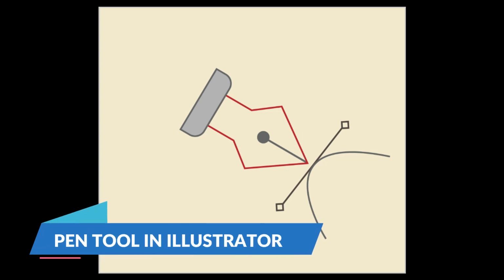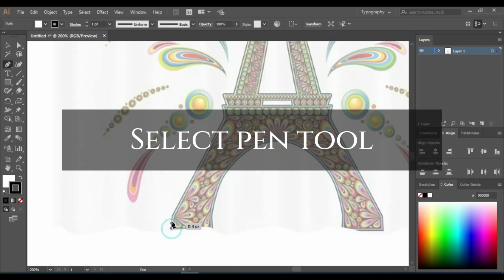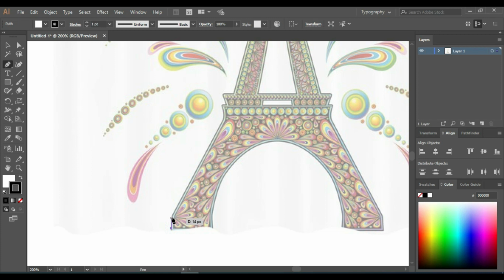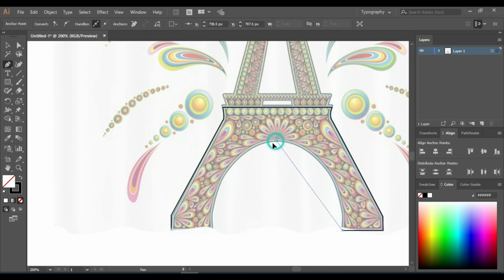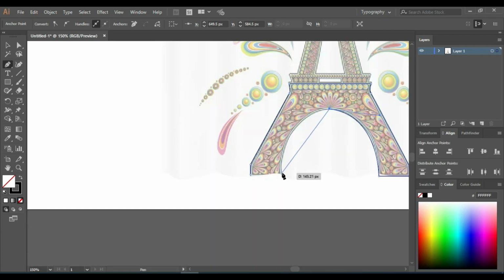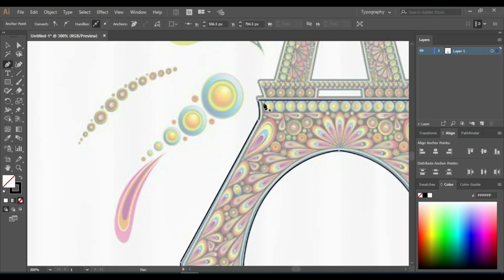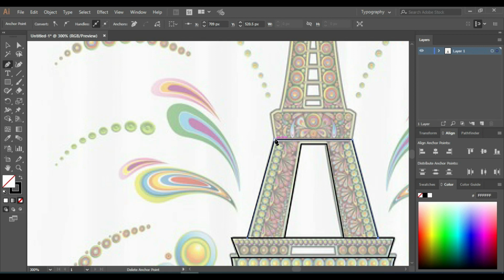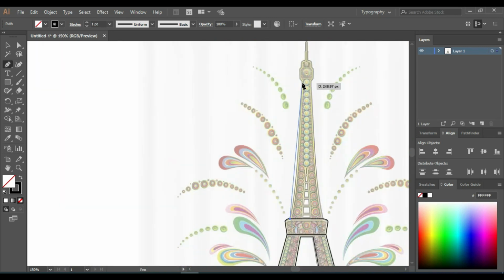How to use Pen Tool in Adobe illustrator.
Welcome to our tutorial on how to use the Pen Tool in Adobe Illustrator! The Pen Tool is one of the most powerful tools in Illustrator and mastering it can significantly enhance your design skills. In this video, we'll guide you step-by-step on how to create paths, add and delete anchor points, and manipulate handles to create custom shapes and lines. Whether you're a beginner or looking to brush up your skills, this tutorial has got you covered. Happy designing! 🎨✨